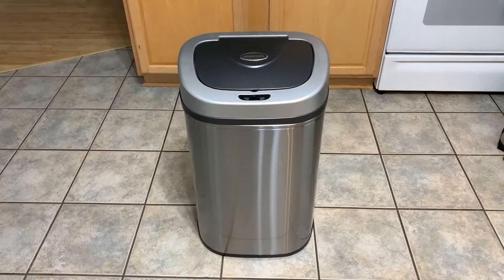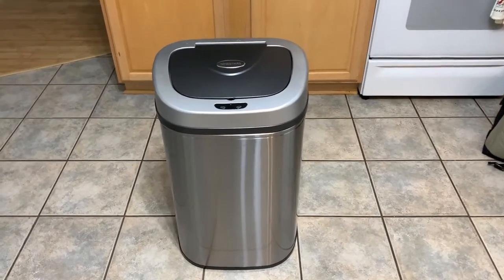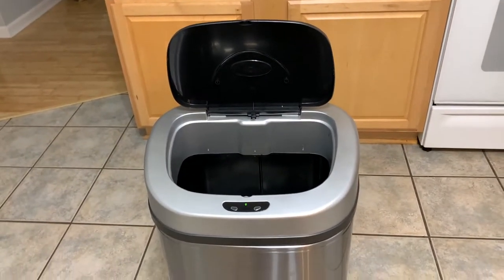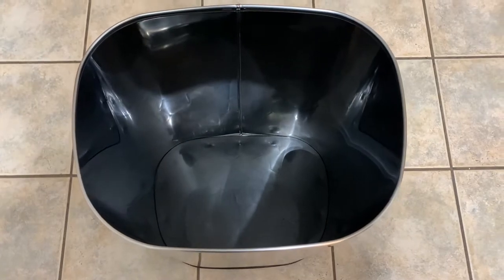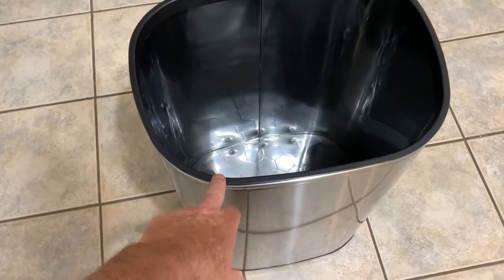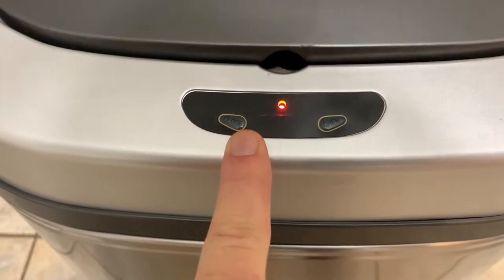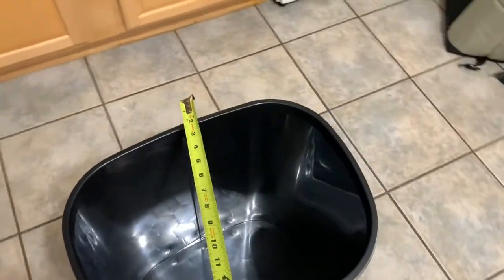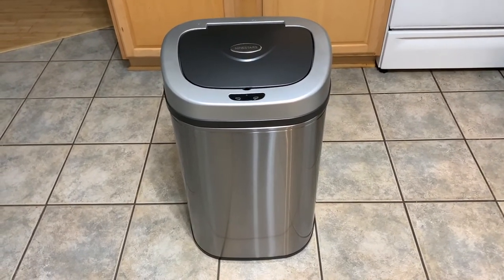Touchless Trash Can ~ My All Time Favorite Motion Sensor Trash Can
Touchless Trash Can. Automatic Touchless Infrared Motion Sensor Trash Can by NINESTARS. This is the most manly and efficient touchless trash can we have ever used in our kitchen.

We have tried others but they just didn't work as well as this one. One of the best features of this kitchen garbage can is it's size. 21 gallons. That means it doesn't fill up so fast. It's nice and large. Easy to clean and looks nice with just about any decor. The detectors sense motion and the top flips open. A nice large top so you can throw trash in. It automatically shuts in a few seconds. Say no to your old fashion kitchen trash cans. It's time to upgrade to this amazing touchless trash can which will make your life easier.